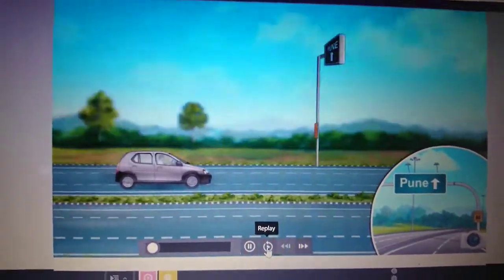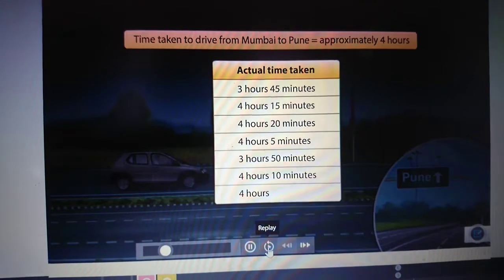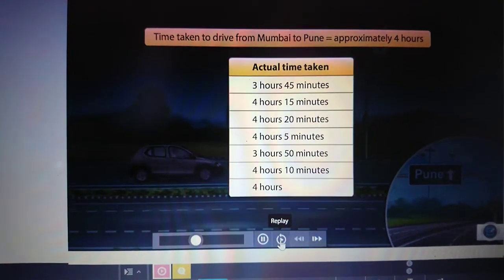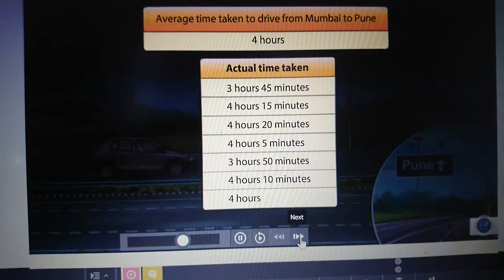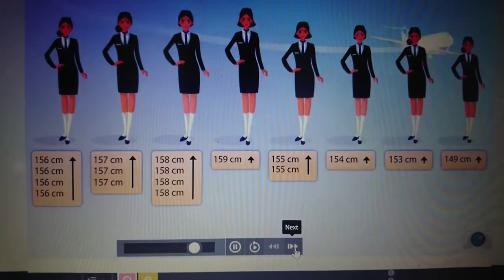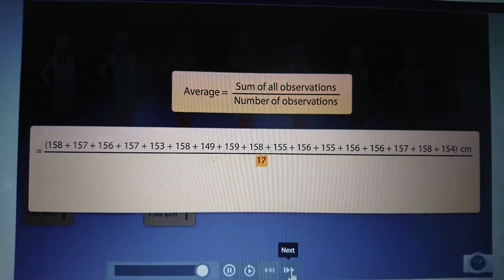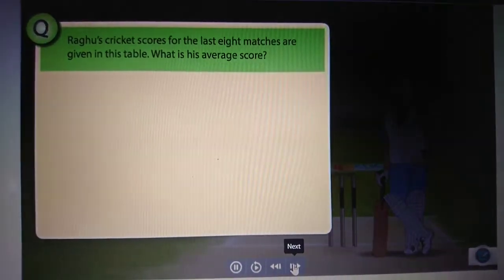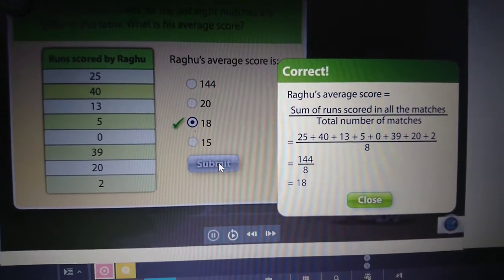Averages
Class V